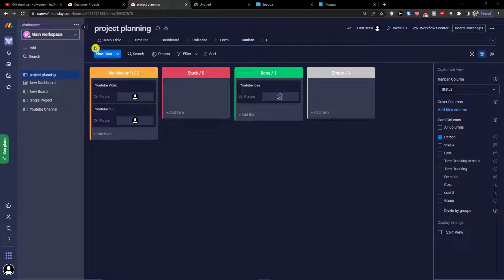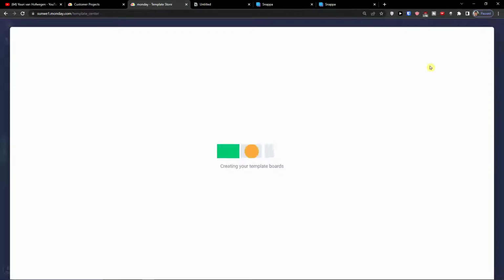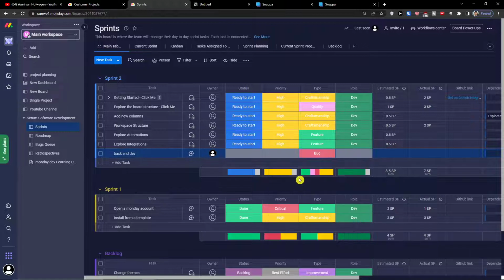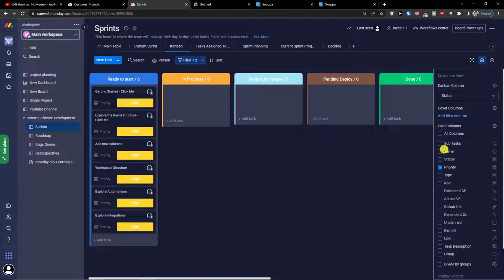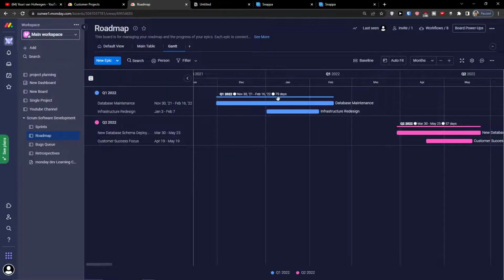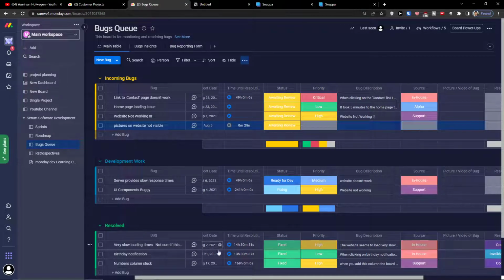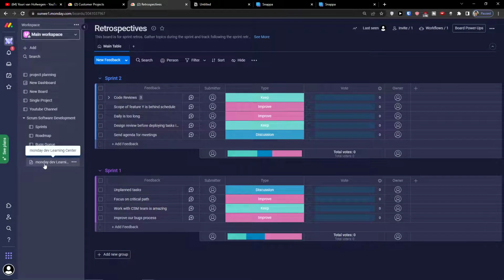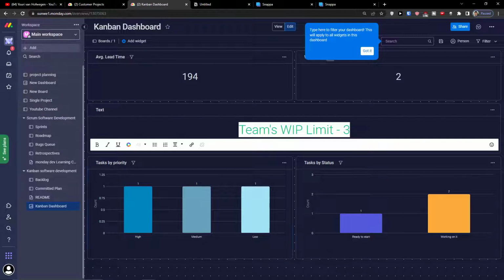Monday.com For Software Development - Tech Teams Template For Monday.com Tutorial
‏‏‎ ‎ In this video you will find out monday.com for software development